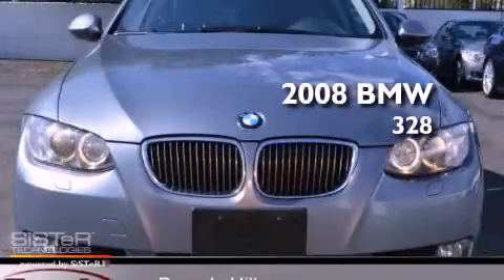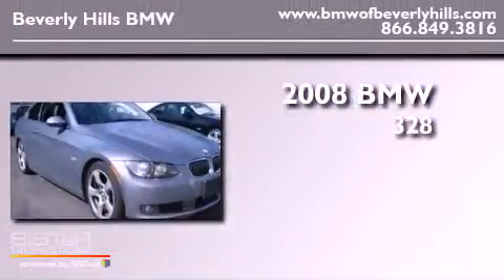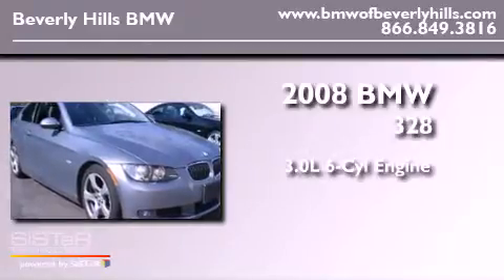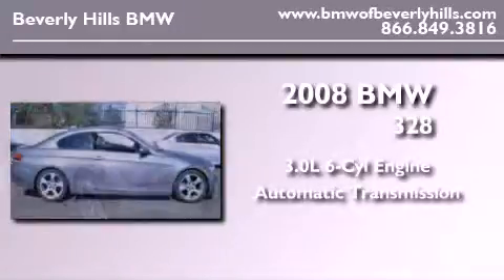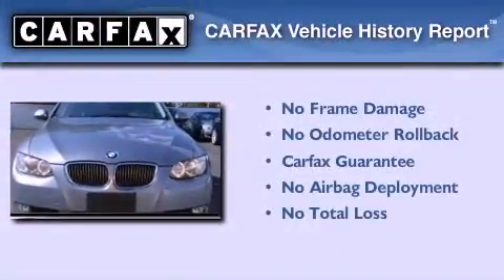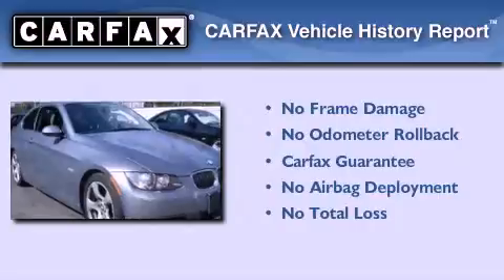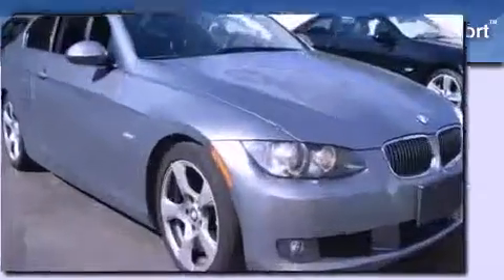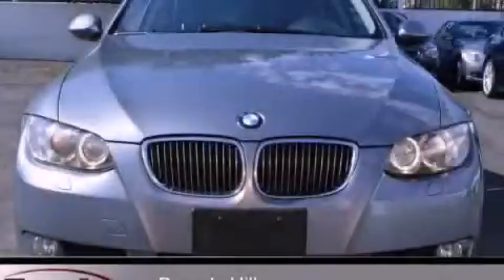2008 BMW 328 Beverly Hills CA 90036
Year : 2008
 Make : BMW
 Model : 328
 Engine : 3.0L I-6 cyl
 Trans . : Automatic
 Exterior : Gray
 Miles : 45,031
 Interior : Black